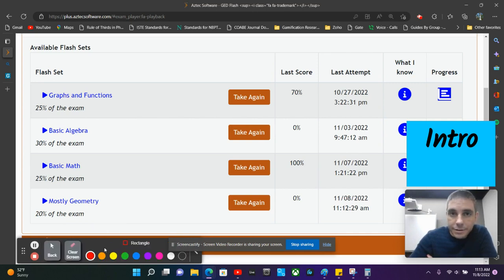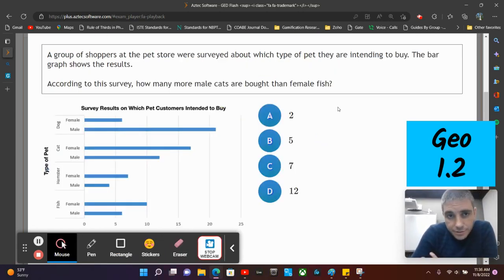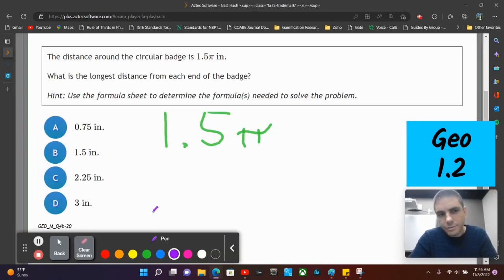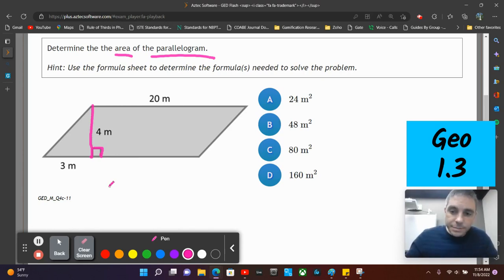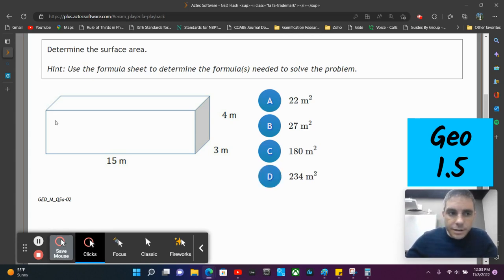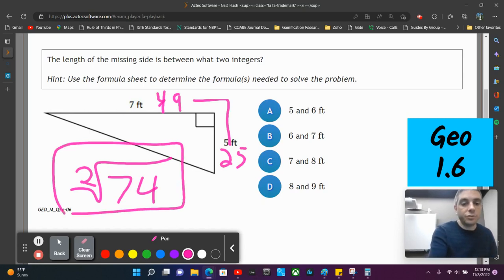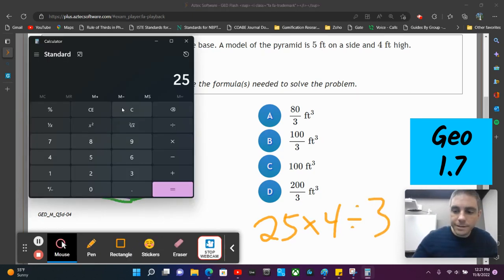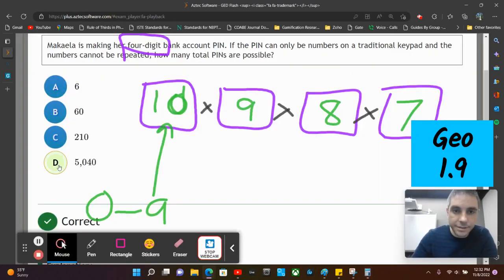Mostly Geometry 1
0:00 Intro
1:56 #1
4:37 #2
11:55 #3
14:26 #4
16:44 #5
18:30 #6
23:02 #7
26:58 #8
28:05 #9
20:08 #10
30:27 Congrats!